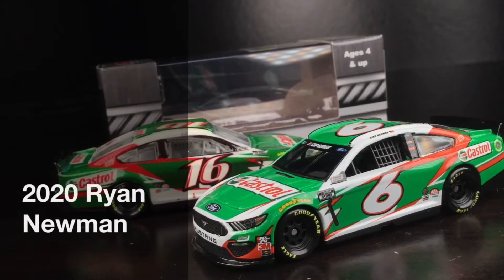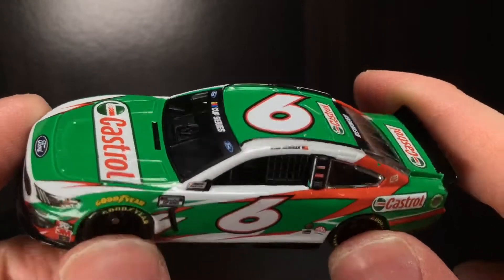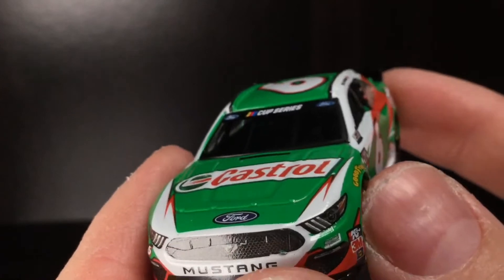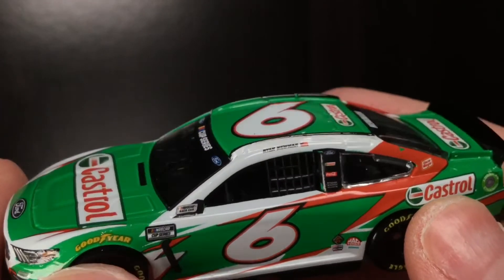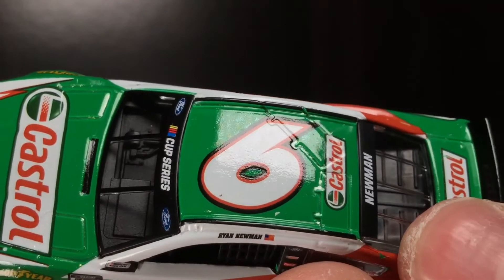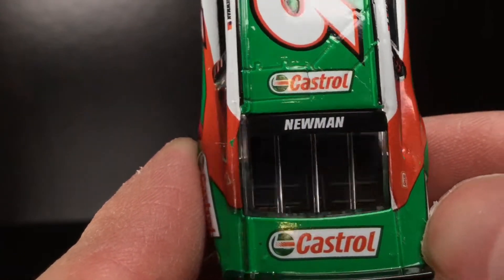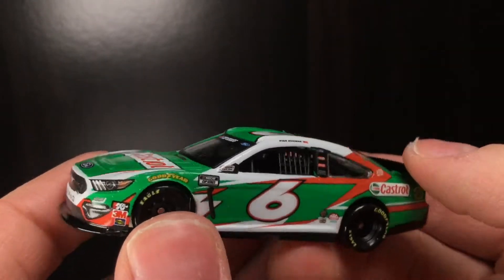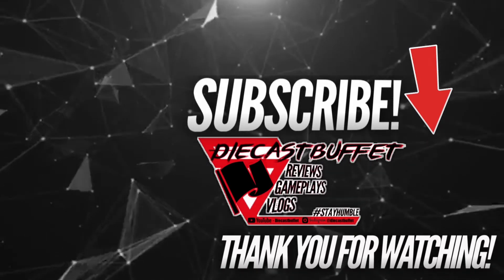2020 RYAN NEWMAN CASTROL FORD MUSTANG Diecastbuffet Reviews Nascar Diecast 1/64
READY FOR DURALAST CUP SEASON 3? Catch up on Season 2 before August 2nd's DAYTONA 500!